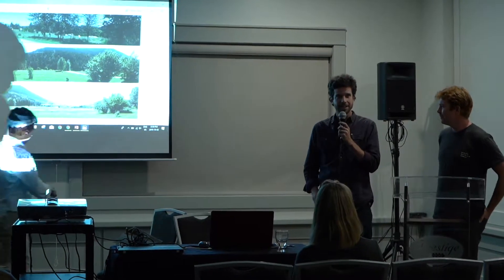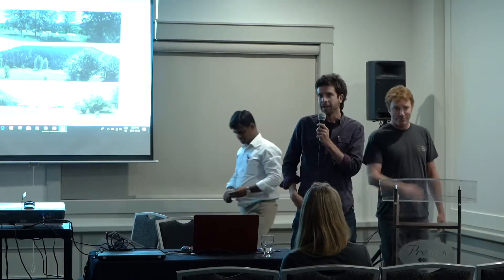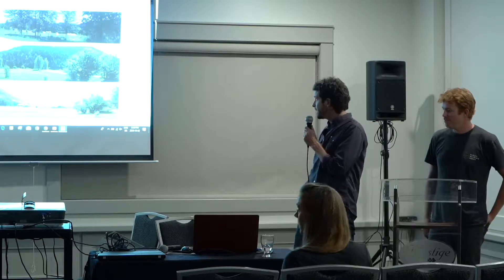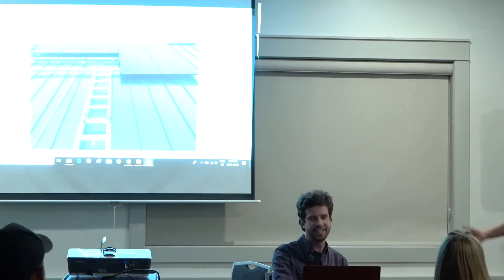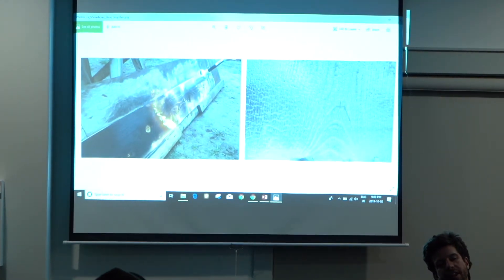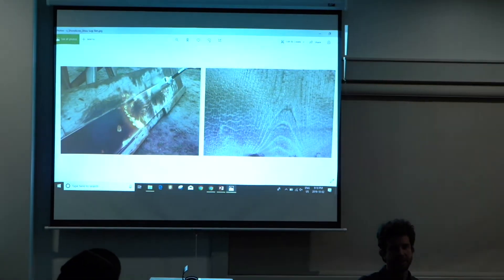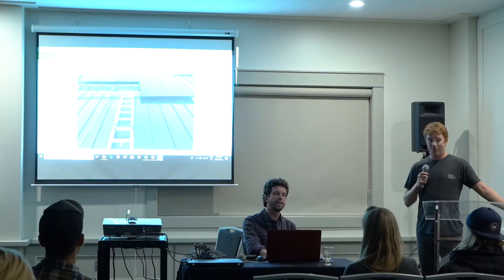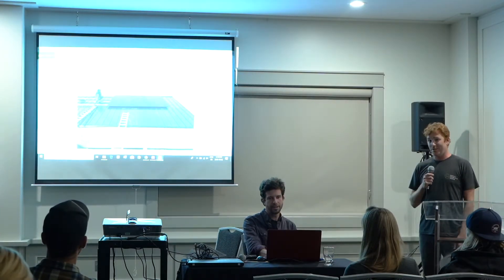Morley Mountain Homes